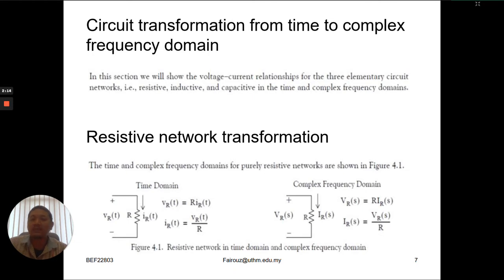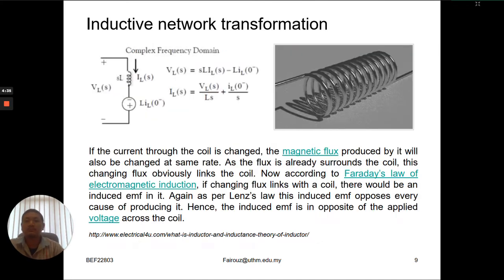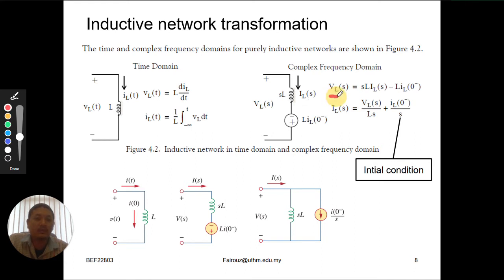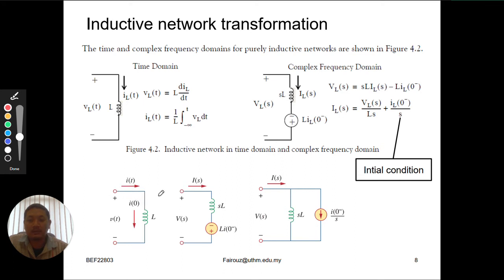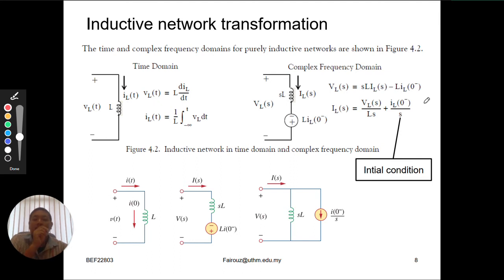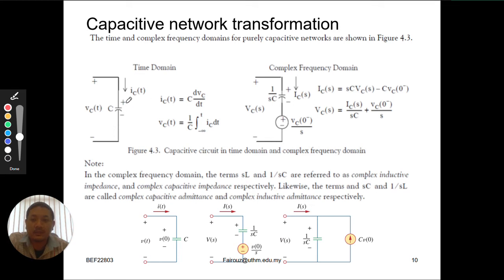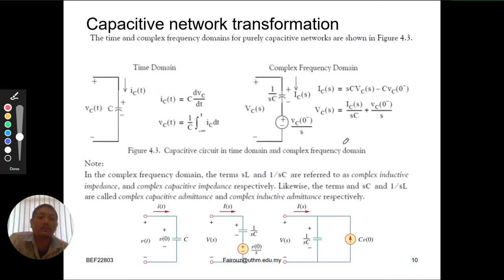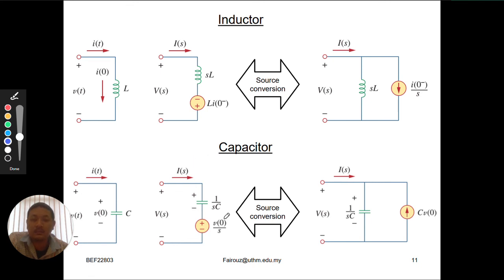BEV20203 Laplace transform circuit part 1